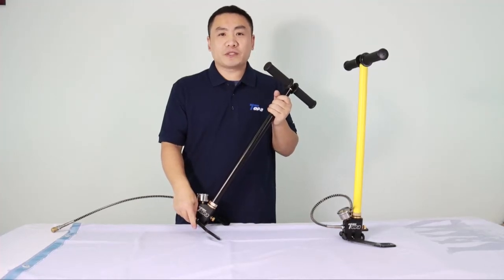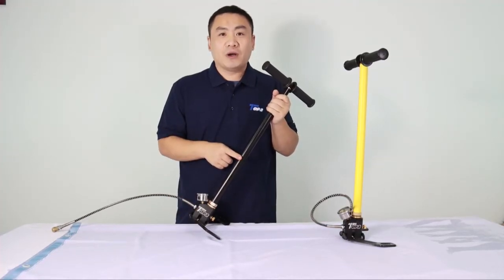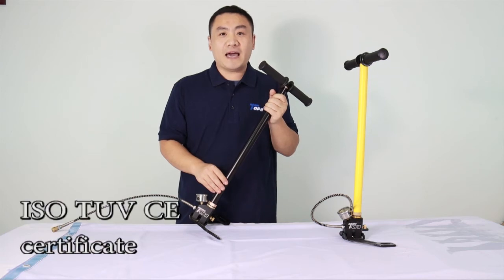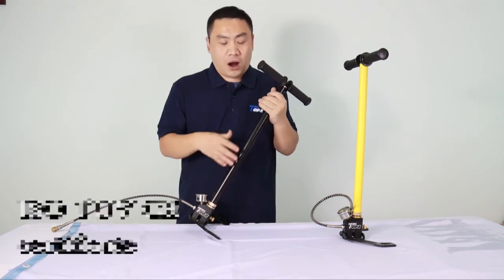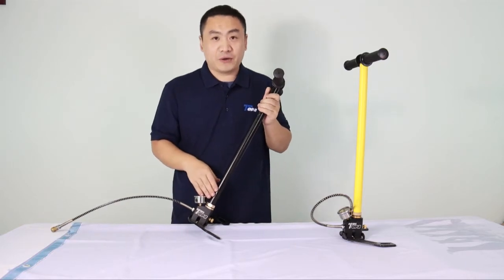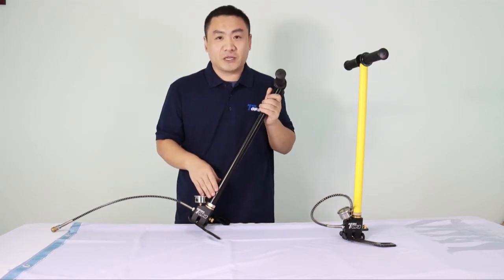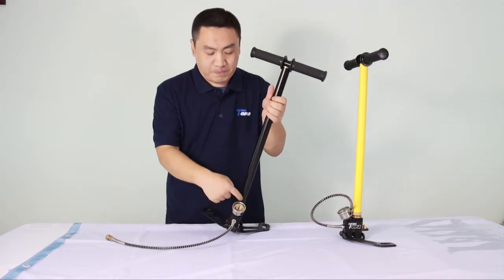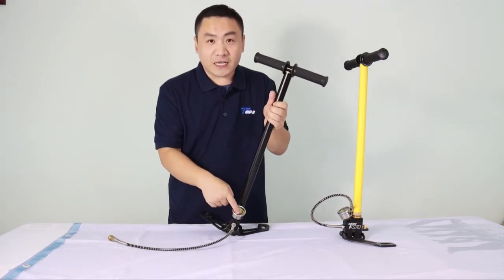PCP pump 4500 psi - mary -TOPA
PCP pump 4500 psi from TOPA - Mary Guo
Because of its convenient carrying and simple use, the stainless steel 3 - stage PCP hand pump is the first choice for many hunters.

TOPA's 300bar PCP pump is popular mainly because of its fast inflation speed and maintenance parts provided for whole service life.

Many suppliers only regard PCP air pump as a profitable product, But TOPA really uses it as a tool to serve customers.

TOPA people like to communicate with people who love shooting, because they always maintain their passion for work and life.

Any information or news about our PCP hand pump or PCP compressor, or any information about shooting and hunting, we are happy to share and discuss with you.